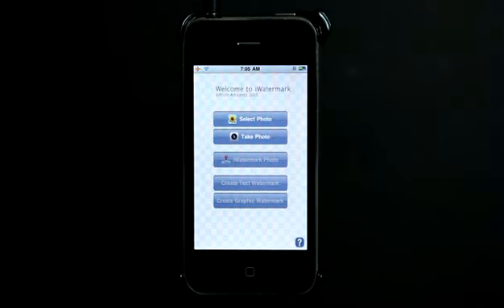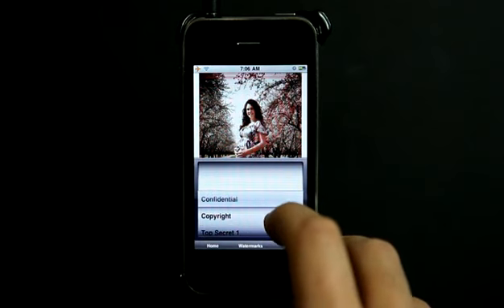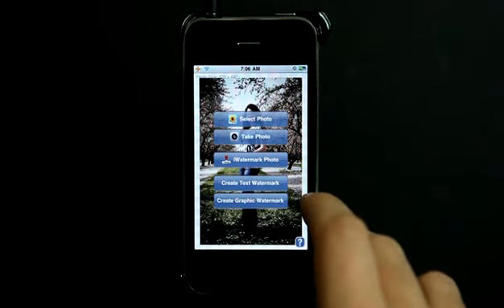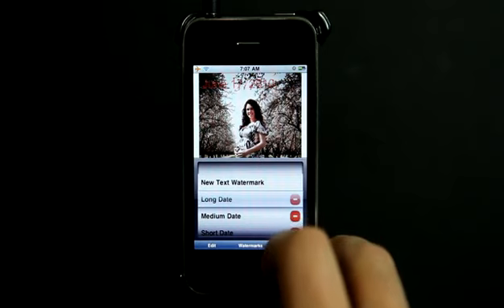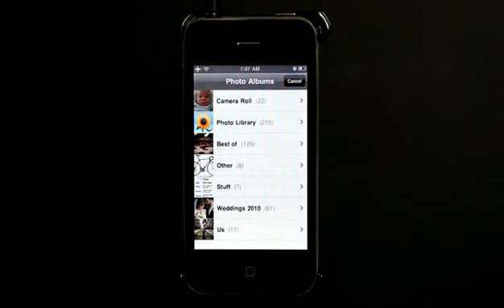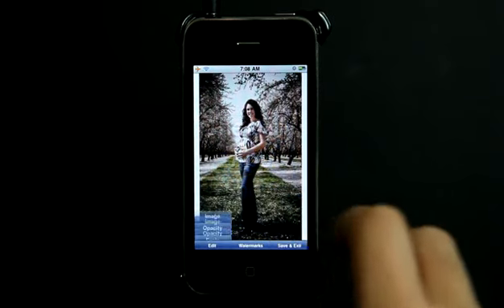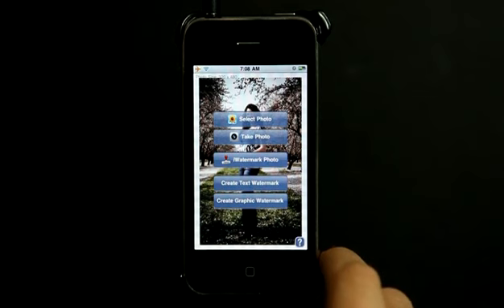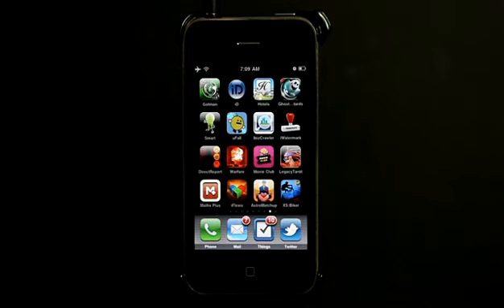iWatermark iPhone App Demo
Easily, secures and protects your photos and artwork with a visible personal watermark. Once added to a photo or graphic this visible watermark displays your creation and ownership. Its like signing your intellectual property.